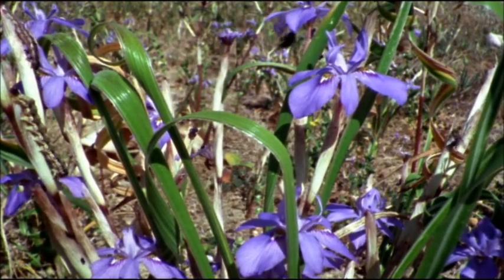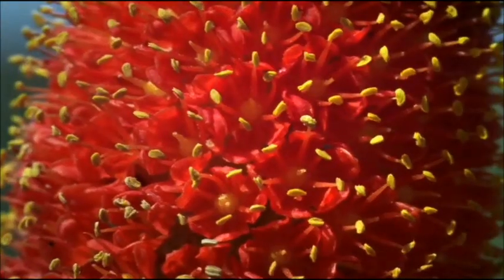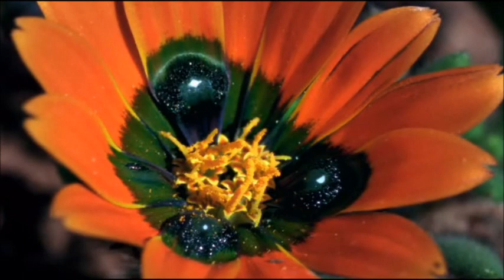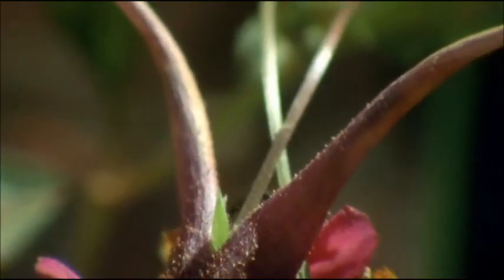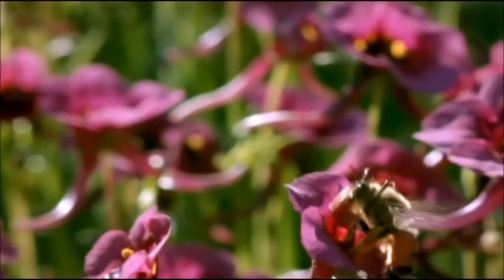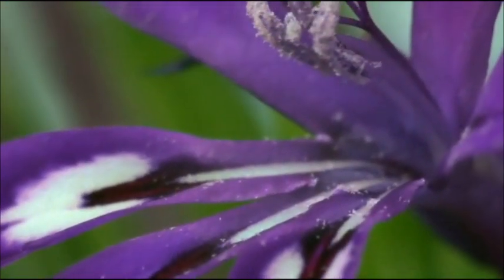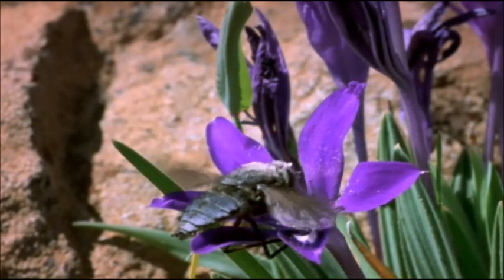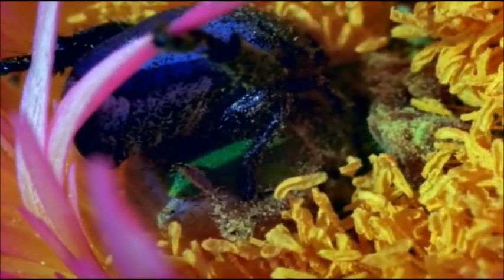The relationship between insects and plants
This clip from the BBC's Natrual World's episode Africa's Desert Garden shows how plants and animals rely on eachother in this mutualistic relationship where both sides benefit.